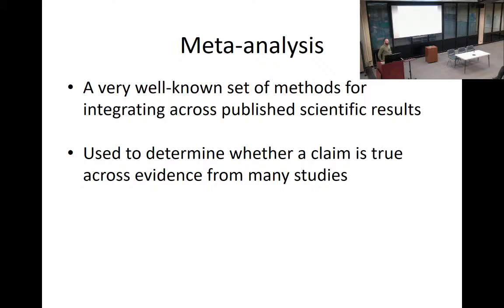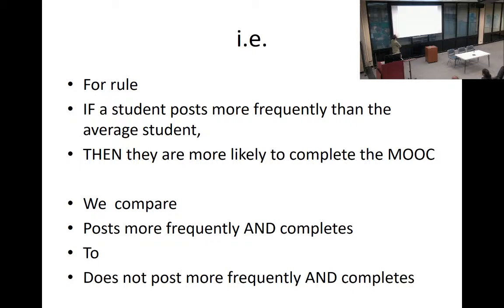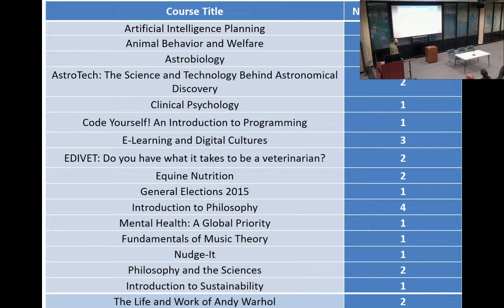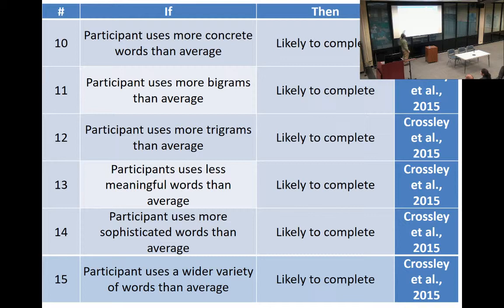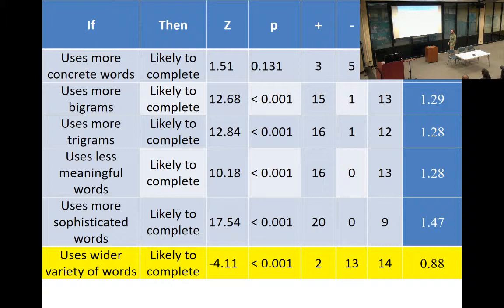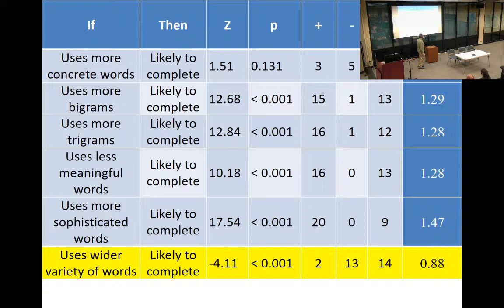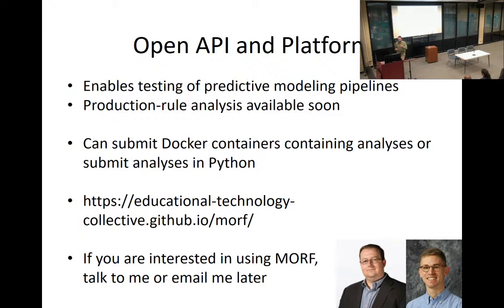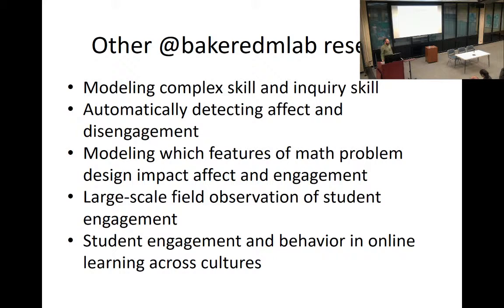Discovery Series: Ryan Baker